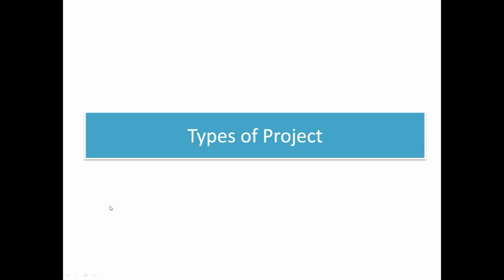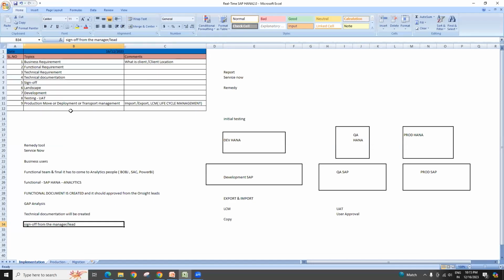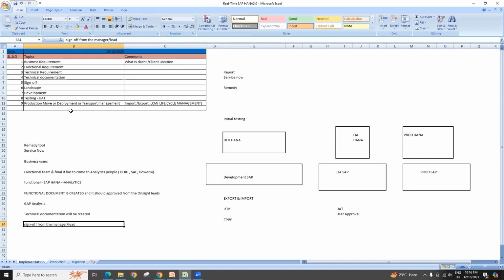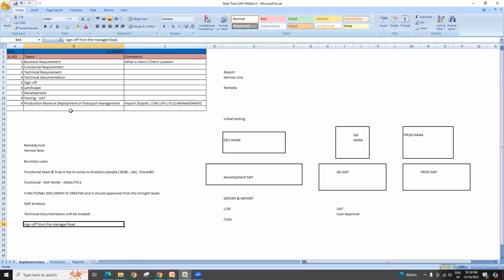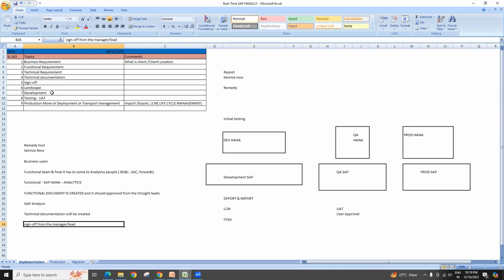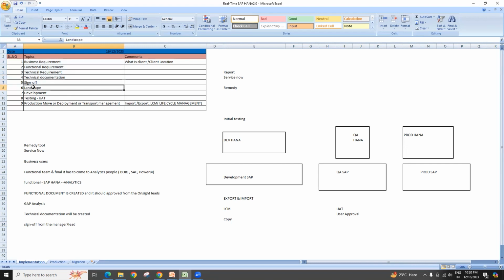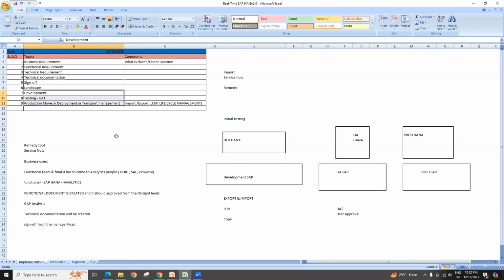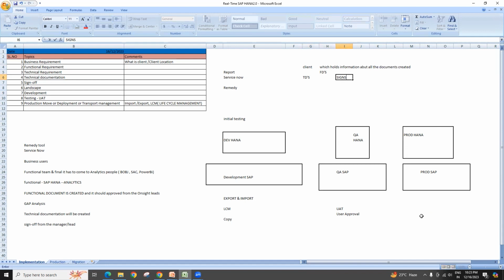SAPHANA 2.0 implementation Project - RealTime Discussion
SAP HANA2.0 Implementation Project